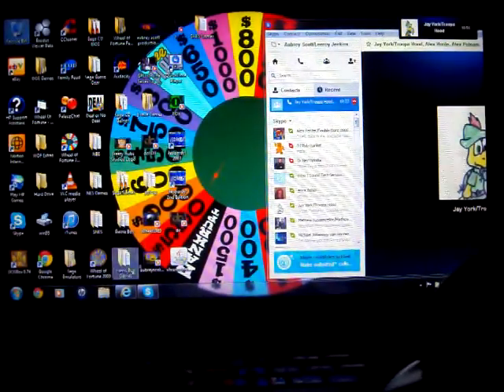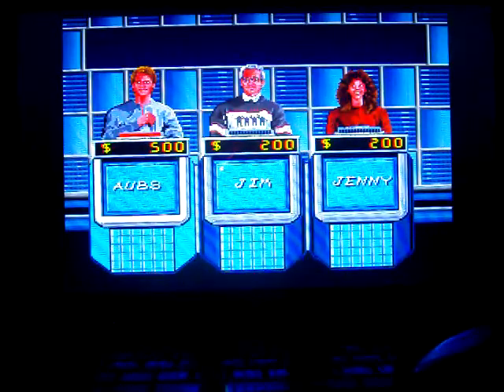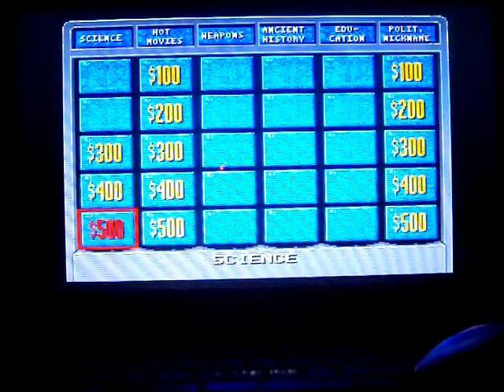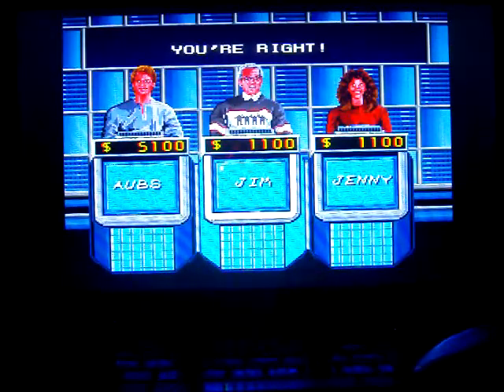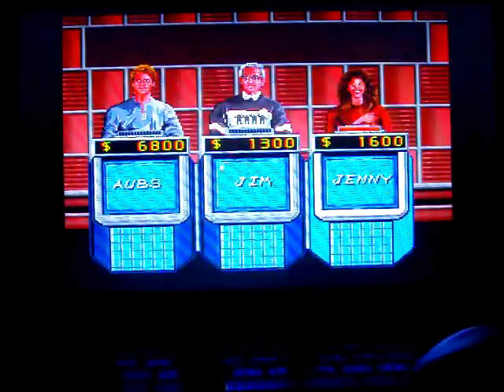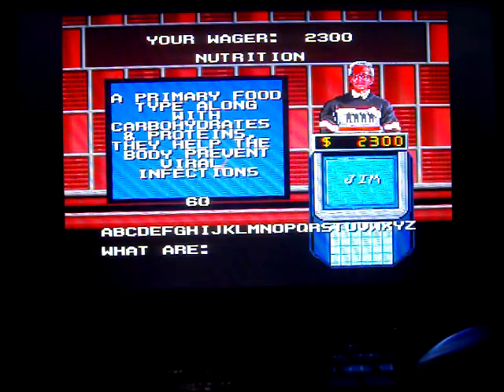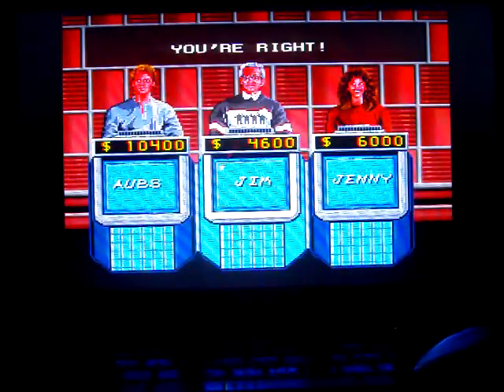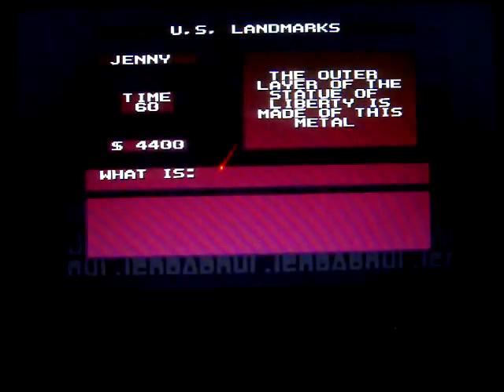SNES Jeopardy! 2nd Run Game #1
Time for me to start an all-new run of Jeopardy! for the Super Nintendo. How will my luck turn out in this game? Watch to find out, and enjoy!